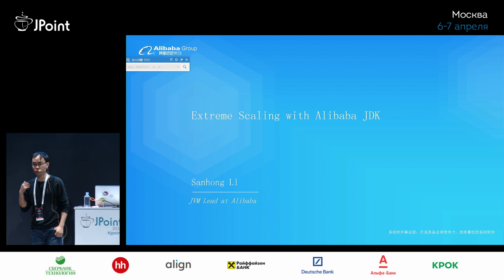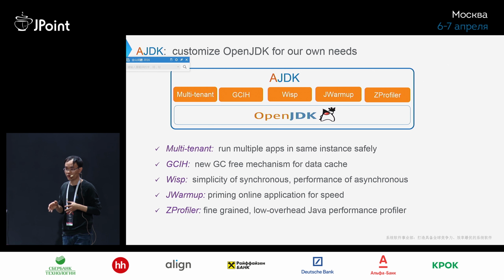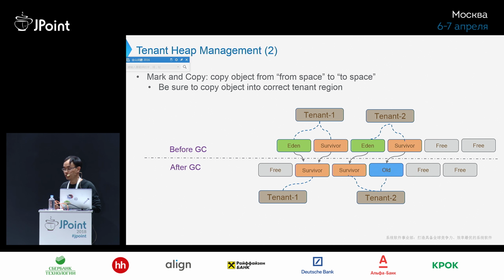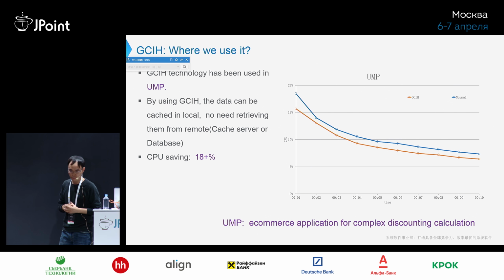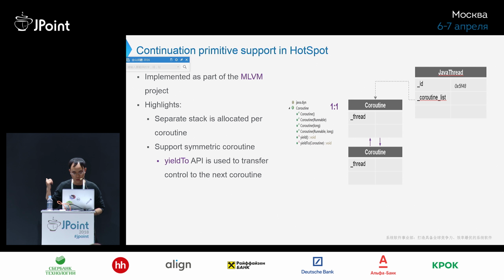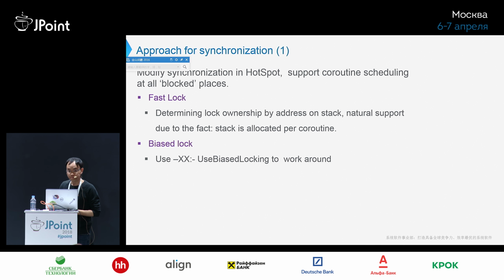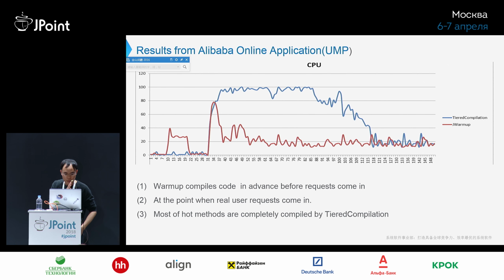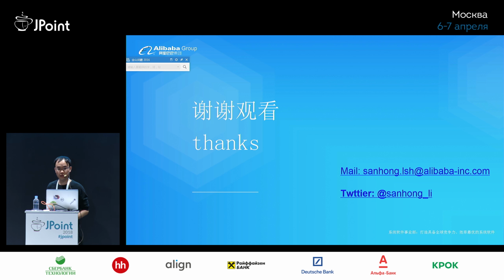Sanhong Li — Extreme scaling with Alibaba JDK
Подробнее о Java-конференциях:
. . . . On November 11, 2017, Alibaba smashed its own online transaction record once again. The peak throughput of 325,000 transactions per second is 85% more than that in 2016. Most of these business-critical transactions are handled by hundreds of thousands of Java applications, written in more than a billion lines of code. Alibaba JDK (AJDK) is the engine that runs these eCommerce applications in extreme scaling. There is no way we can build a JDK from scratch. We customized OpenJDK since 2011 to run our Java applications on more than 100,000 servers.

In this talk, we will discuss how we tailor the OpenJDK for our needs. We will go into the details of the improvements we have made:

1) We develop a new GC-free mechanism which can allocate objects in something we call the hidden regions, so that the application can manipulate them as normal Java objects but without any additional GC overhead.

2) We integrate lightweight threads (co-routines) into JVM to support asynchronous programming.

3) We build online profiling capacity into JVM for efficient diagnostics. We will describe how characterization of our Java workloads would guide us to implement these features. While your workloads are different, the thought process we went through could be useful for you too.